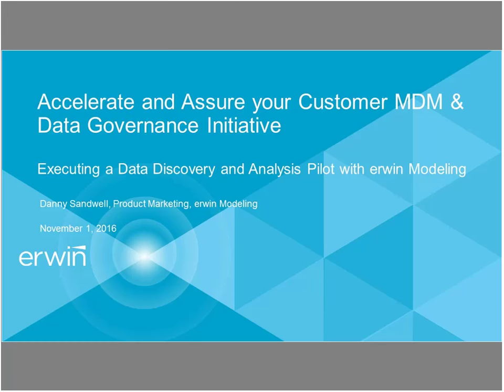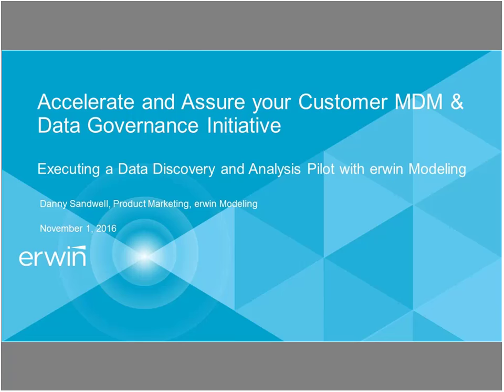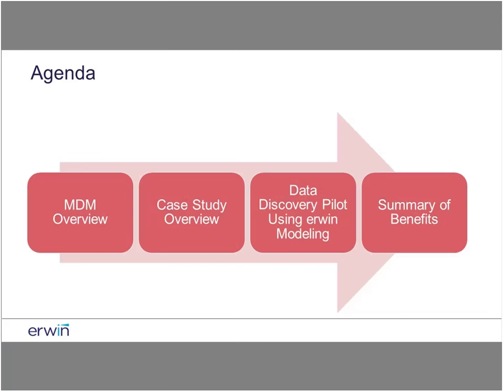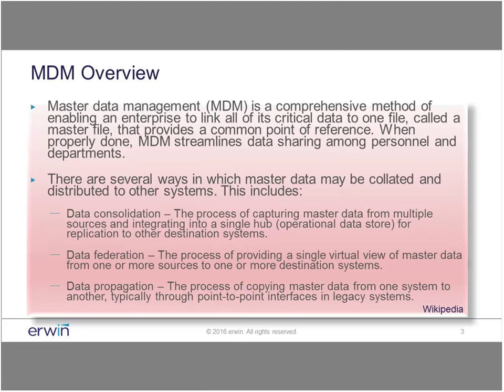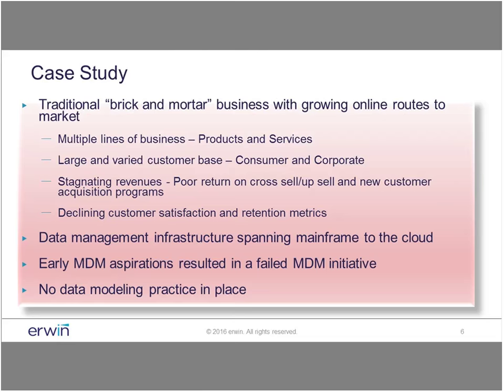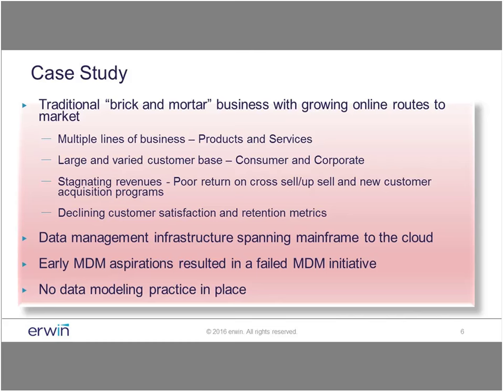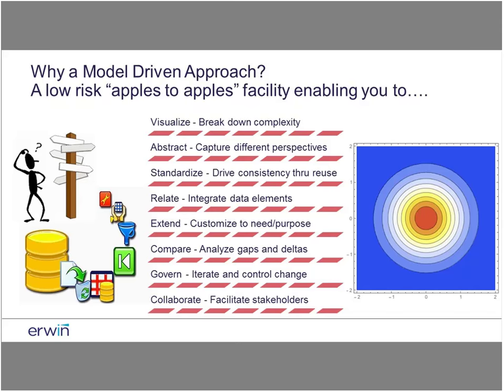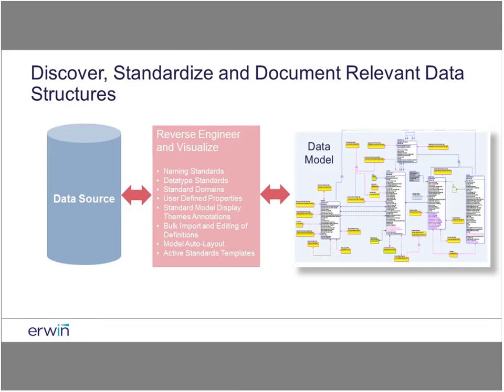Initiating a Customer MDM/Data Governance Program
Mastering your customer data is on the critical path for any business undertaking the transformation to a data centric approach.  Whether it is to enable effective CRM to enhance day to day operations or leverage in depth customer analytics for strategic planning, understanding your customer data is the foundation of truly understanding and responding to your customer.  The first step in mastering your customer data is to discover and document the existing data landscape.

In this session we will present a case study to uncover the drivers, challenges and benefits of mastering your customer data and detail how a customer data discovery pilot, using erwin modeling can underpin and accelerate this initiative, reduce the associated costs and provide a facility to enable ongoing analysis, stakeholder awareness and mitigate the risks involve in re-engineering your customer data management approach.